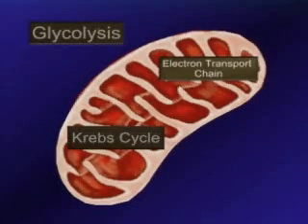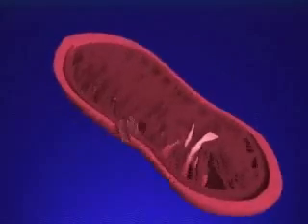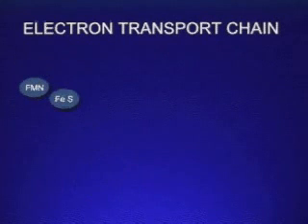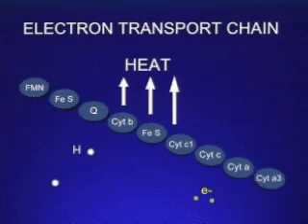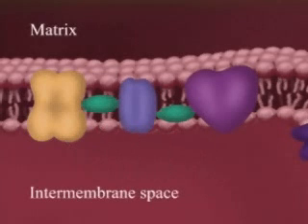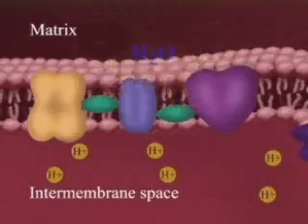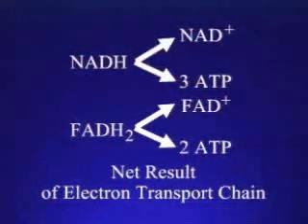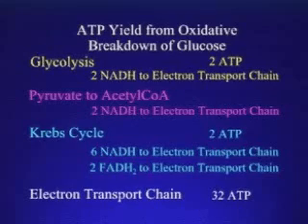Electron Transport Chain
video of Glycolysis. Pertaining also to the electron transport chain. Just for a better understanding.